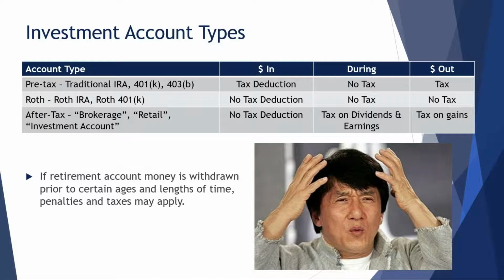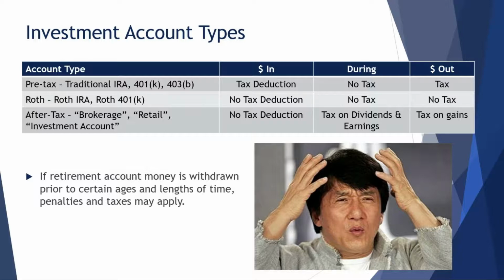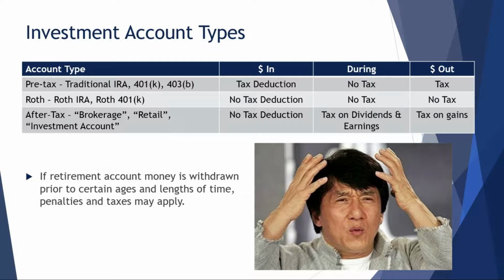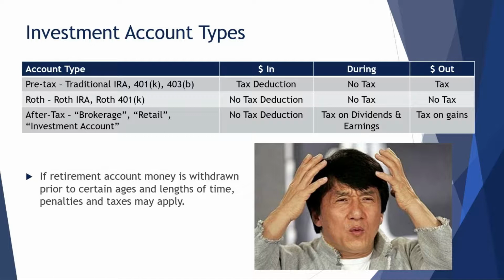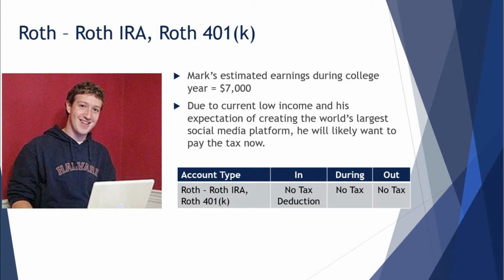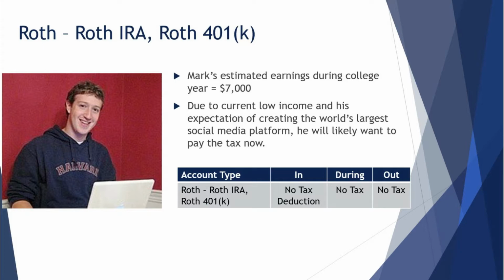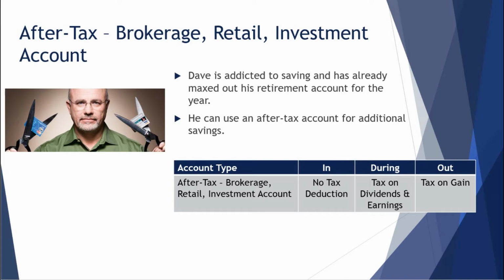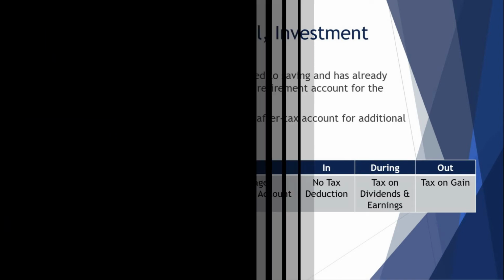IRA, 401k, SIMPLE IRA, Roth IRA??? What??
Justin Miller, CFA discusses different investment account types.